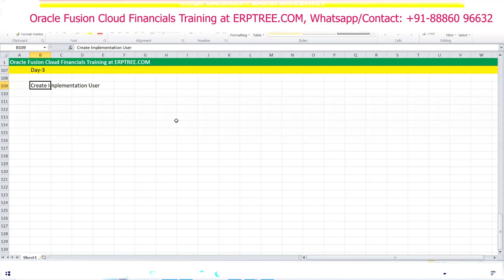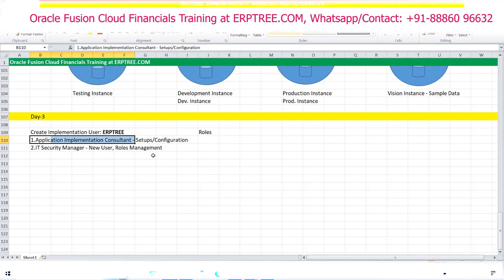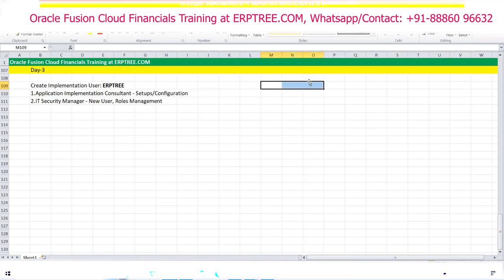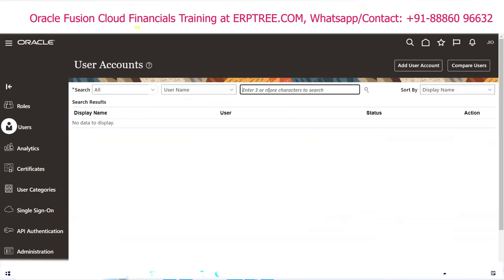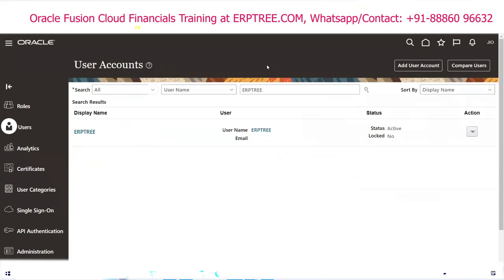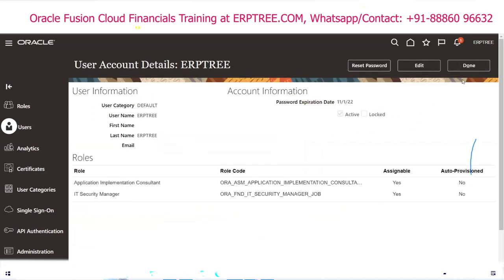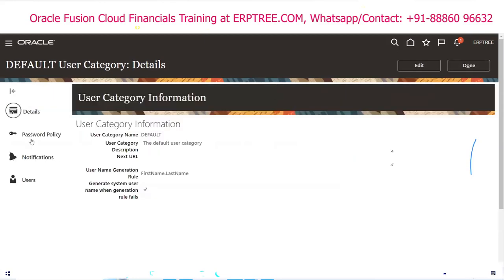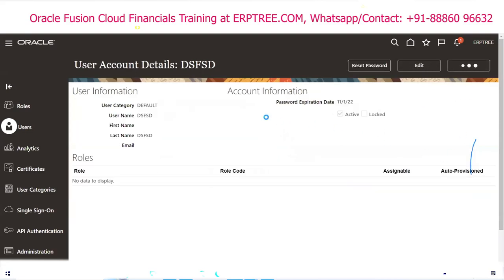Oracle Fusion Financials Training | Implementation User | Offerings & Options | 3rd Session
Are you looking for a JOB GUARANTEE PROGRAM on Oracle Fusion Financials? or Only Online Classes?